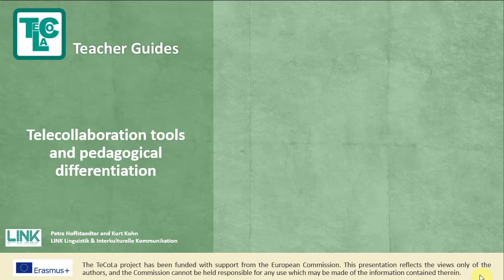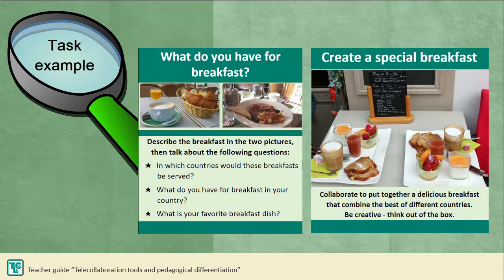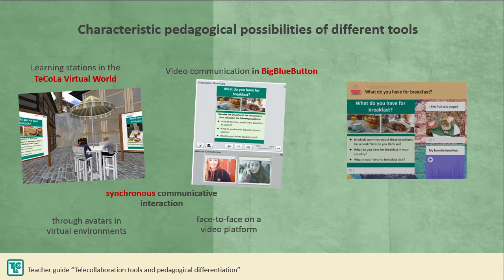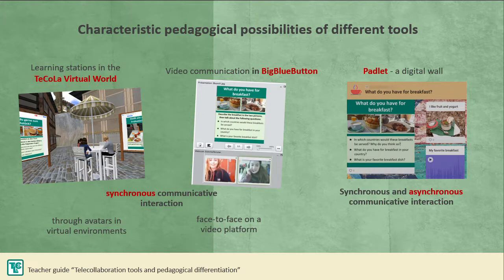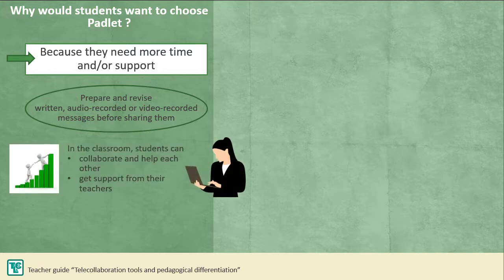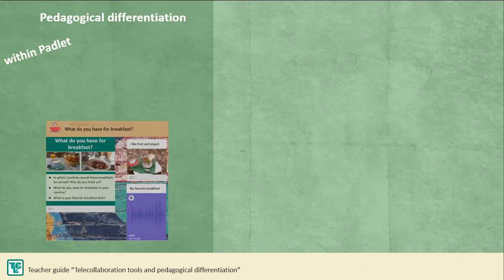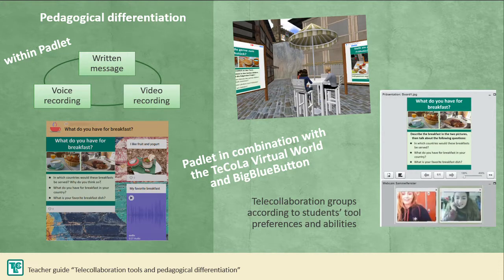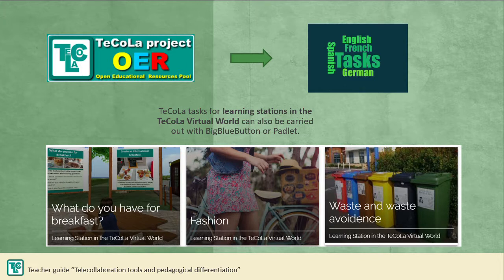TeCoLa Guide: Telecollaboration tools and pedagogical differentiation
Telecollaboration tools and pedagogical differentiation